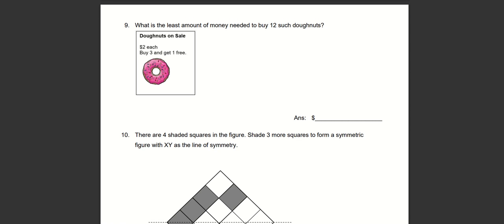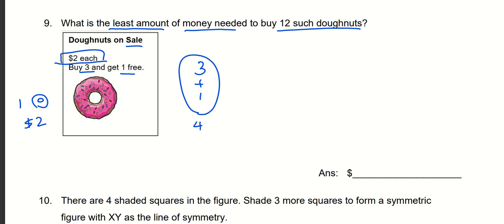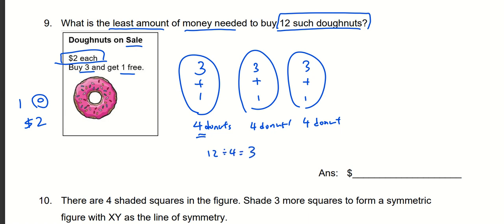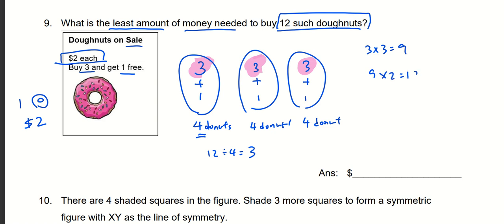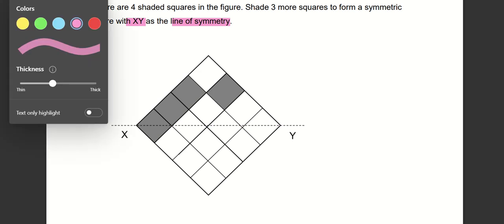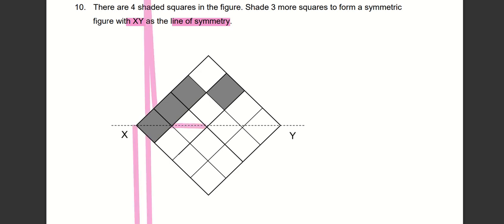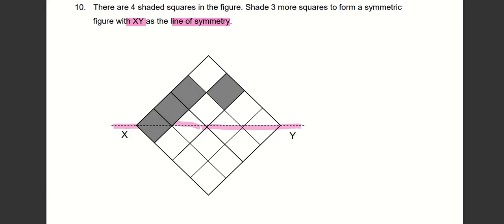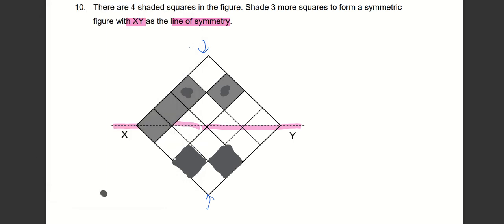PSLE Homework Booklet 1 Exercise 3 Page 7